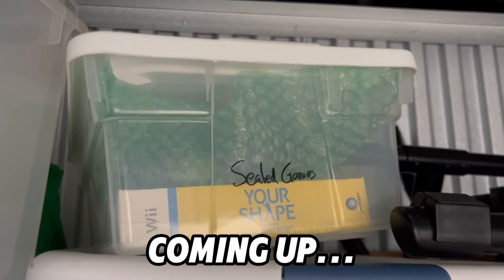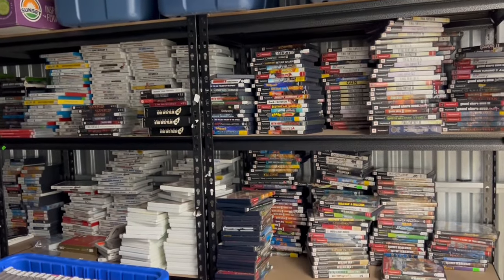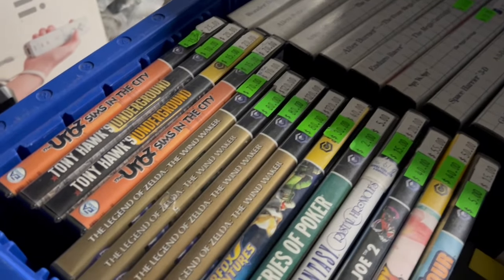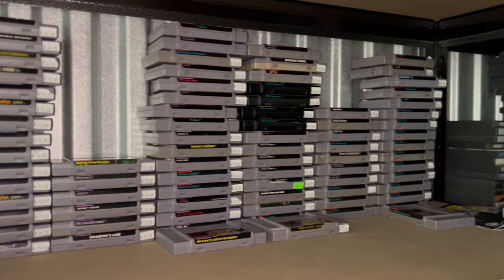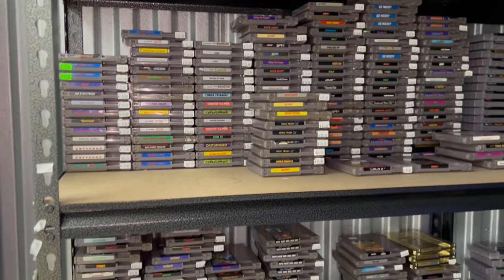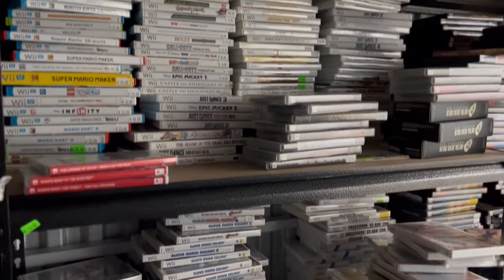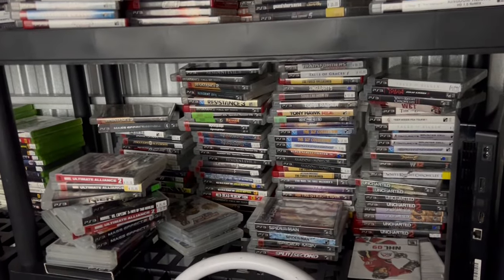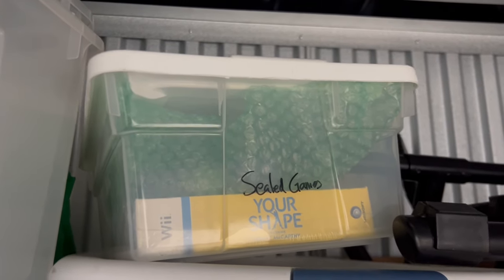I found a $1000 Sealed Nintendo Game in the Storage Unit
Dave went to the unit this week to start preparing for the next Outdoor Sale, when he found a rare game he had forgotten about. In this video, Dave give a tour of the storage unit, talks about the next Outdoor Sale and talks the TNDs rationale about they purchase games.

LOCATION
Our store is open every Sunday from 9am-5pm. We are located inside the Stittsville Flea Market, at 2079 Carp Road, Ottawa, ON.